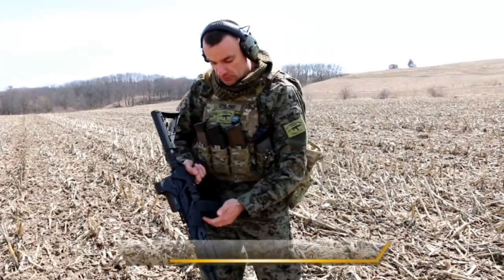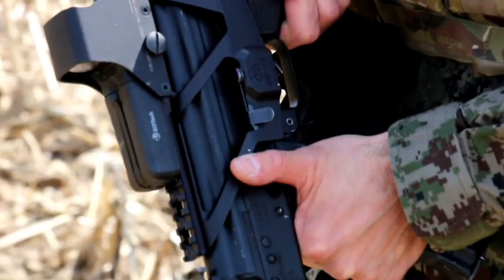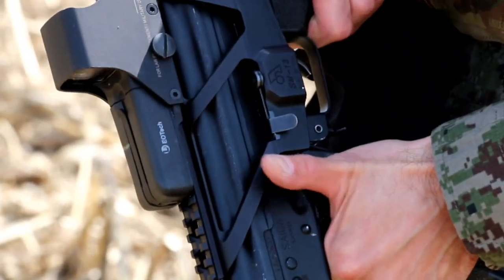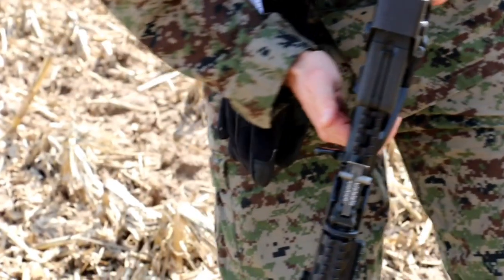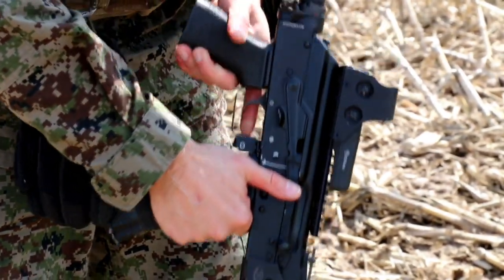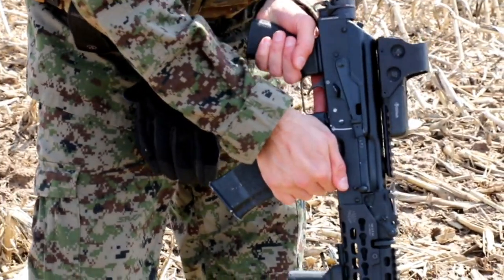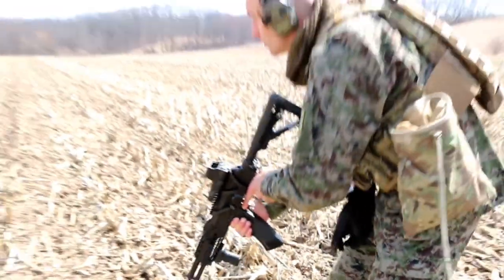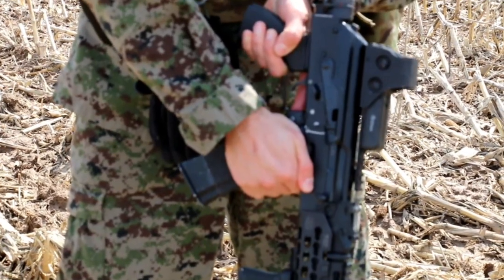AK Mag Well Grip - correct way of holding your AK rifle